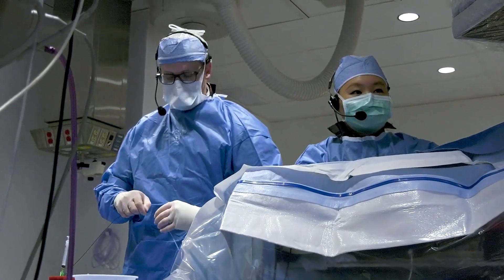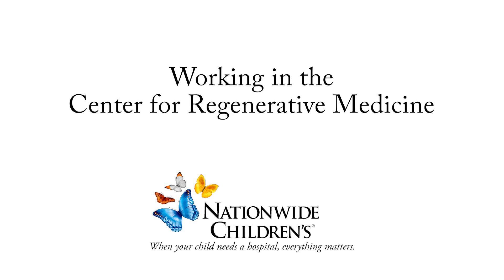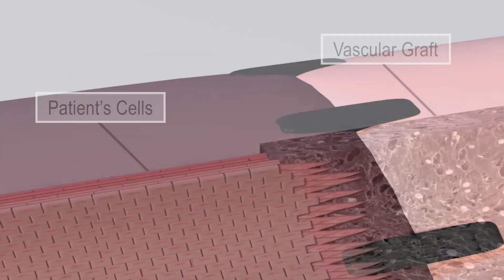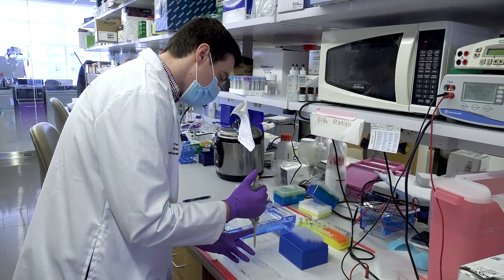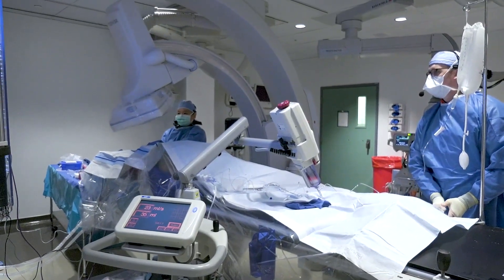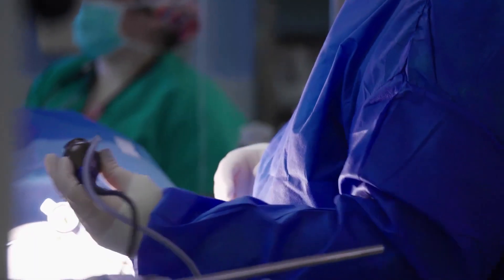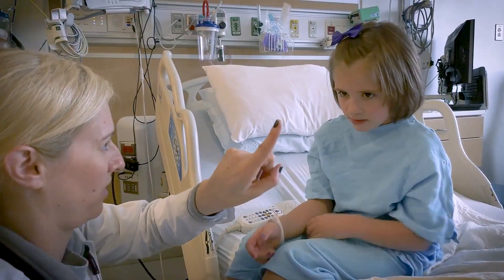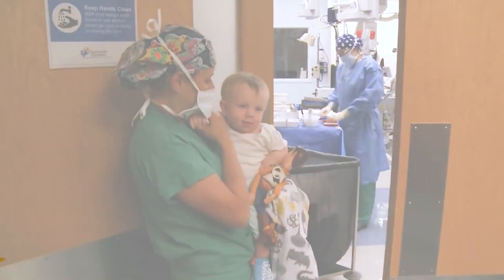Working Inside the Center for Regenerative Medicine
Join the Center for Regenerative Medicine to be a part of one of the leading teams in the world transforming the treatment of diseased, damaged or congenitally absent tissues and organs, including complex heart and airway defects, through regenerative medicine.

Its research focuses include tissue engineered vascular grafts, heart valves and trachea. These programs have the potential to drastically minimize complications that currently arise from the use of synthetic materials in surgery, including lack of growth capacity, blood clotting, increased risk of infection and poor durability. Tissue engineered vascular grafts, for example, are a superior option for pediatric congenital heart patients because a child’s own cells are used to “grow” new tissues that are used to repair their heart defects. Using these living constructs eliminates the need for immunosuppression or anti-rejection medications. The tissues are also are capable of renewal and regeneration, meaning they grow with the children who receive them, decreasing the number of follow-up surgeries needed. The center also researches state-of-the-art quantitative imaging techniques that possess potential for clinical translation, with a focus on imaging of cardiovascular disease.

The collaborative, multidisciplinary team in Center for Regenerative Medicine is dedicated to educating the next generation of researchers and clinicians in the study and implementation of regenerative therapies while advancing basic and clinical research in the field.

Want to be a part of the team making history? Click the links above to view current job listings and learn more about careers at Nationwide Children’s Hospital.